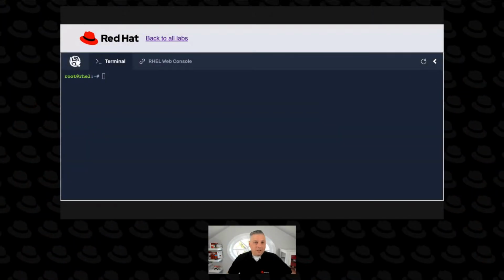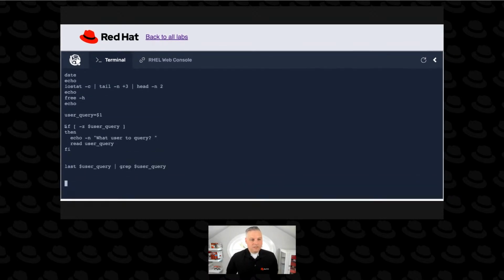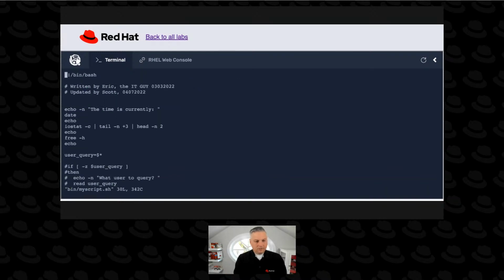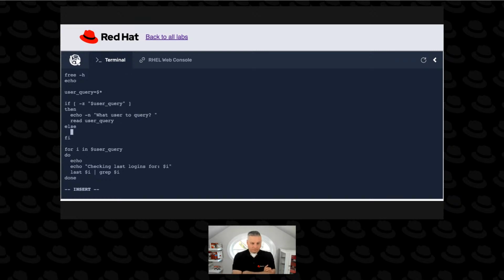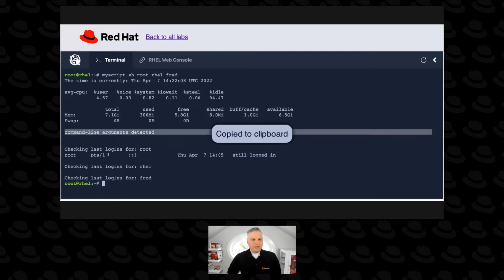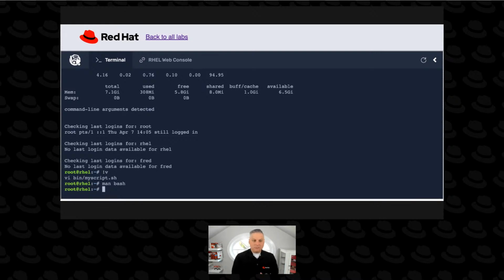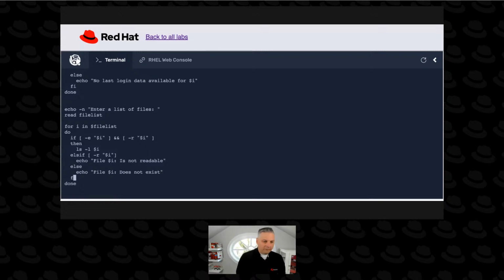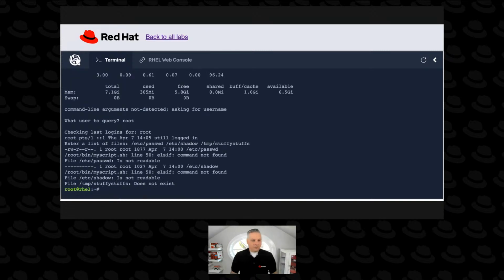Ifs, Loops, and Scripting | Into the Terminal 20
ITT18:

Chapters:
00:00 - Introduction to Shell Scripting: For Loops and If Statements
00:25 - Review of Previous Script and System Stats
01:05 - Adding an If Statement to Check Conditions
02:28 - Syntax and Logic of Bash If Statements (Test Command)
03:52 - Testing the Script with and without Arguments
05:07 - Using dollar star to Handle Multiple Command Line Arguments
05:45 - Introduction to the For Loop Structure
07:54 - Troubleshooting: Handling Space-Separated Arguments
08:54 - Adding Headers to Loop Output
09:20 - Deeper Dive: Logic Refinement and Viewer Interaction
10:10 - Q&A: Square Brackets vs. Double Square Brackets in Bash
11:25 - Resolving Operand Errors with Quotes in If Statements
14:10 - Implementing the Else Branch for Error Messaging
17:00 - Using If Statements for Non-Zero/Zero Length String Checks
19:30 - File Existence Checks (-e) and String Comparators
21:25 - Practical Example: Iterating Over a List of Files
25:02 - Conditional Execution with AND (&&) Logic
25:50 - Adding Complexity with elif (Else If) for Nested Logic
28:05 - Final Logic Correction and Results Verification
28:58 - Wrap-up and Upcoming Episodes